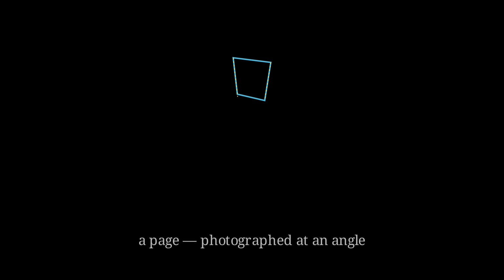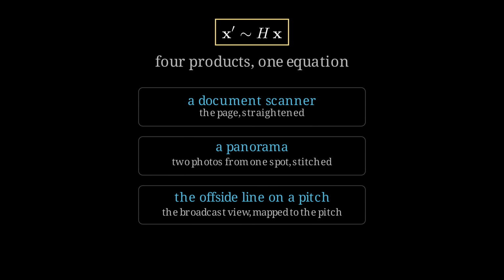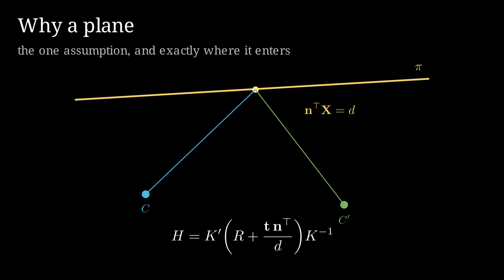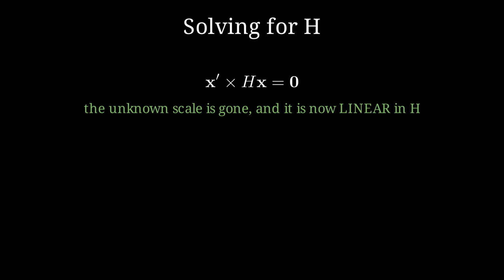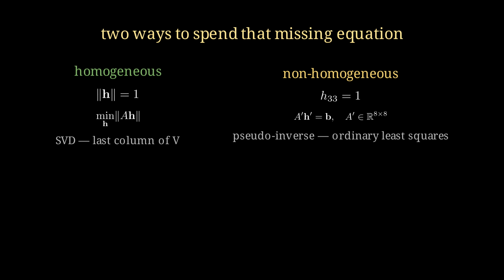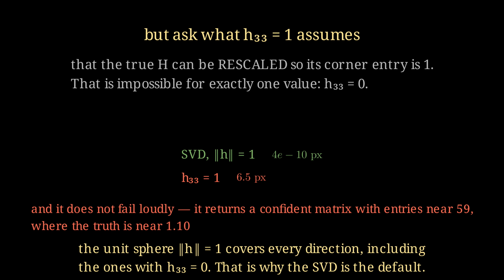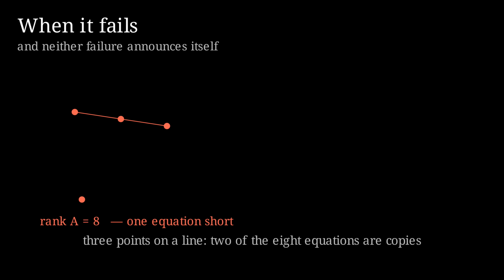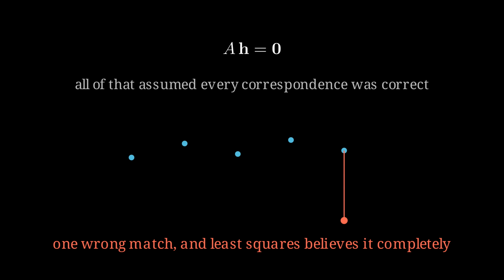Homography Explained | Why a Flat Scene Is the One Case a Photo Can Be Undone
A camera turns three numbers into two. Every point in front of it has a position in
space — x, y and z — and what comes back is two: which pixel it landed on. The depth is
gone, and that is why you cannot generally say where a point in one photograph lands in
another.

Unless everything you care about is flat. Then the plane supplies the number the camera
threw away, and the map between two views collapses to one 3x3 matrix with eight free
numbers — a homography. Four point pairs fix it exactly.

This derives it from nothing: what a projection destroys, why a plane is the one case
that survives, the hierarchy from translation up to projective, why one correspondence
is worth two equations and not three, the cross-product trick that kills the unknown
scale and makes the system linear, the 8x9 matrix in full, and the SVD that solves it.
Then the two things that break it — three points on a line, and a scene that is only
nearly flat — and the normalisation step that changes the condition number by a factor
of a million.

Every number on screen is computed while the animation renders. Nothing is typed in.

0:00  A camera throws the depth away
2:06  One line: x' ~ Hx, and four products that are all it
2:57  Where H sits — translation, rigid, similarity, affine, projective
4:10  Why the plane is the loophole, in algebra
5:33  Nine numbers, one free scale, eight unknowns
6:49  The cross product, and why the system is linear
8:39  The 8x9 matrix in full — and the two ways to fix the scale
11:53  The rig — drag the corners, watch every pixel follow
12:41  Hartley normalisation, and a factor of a million
14:06  Two ways it breaks, neither of which warns you
15:49  The whole method on one screen
16:32  One wrong match, and why RANSAC is next